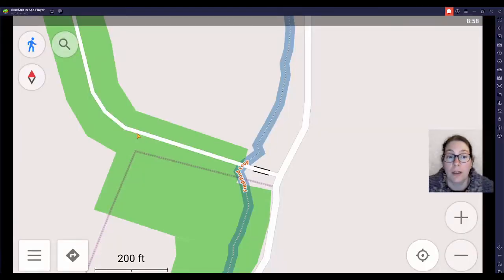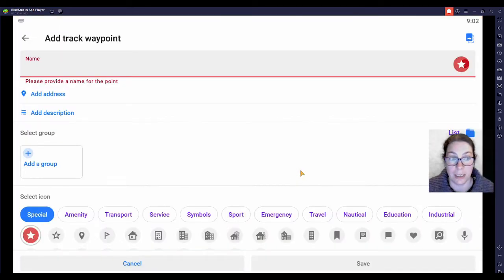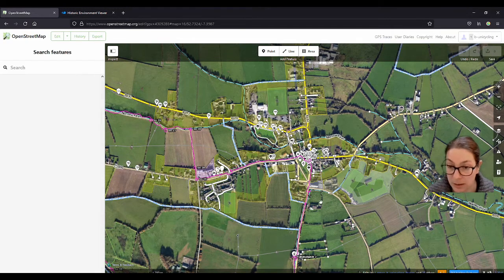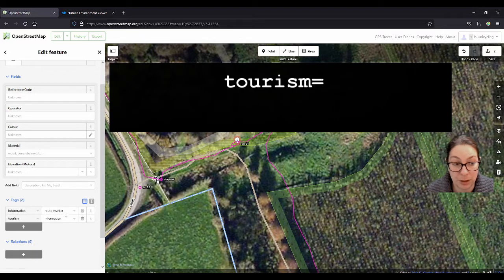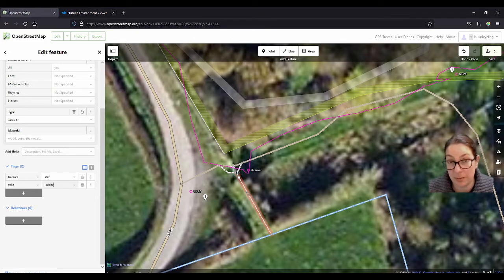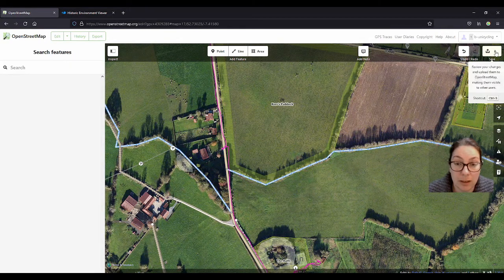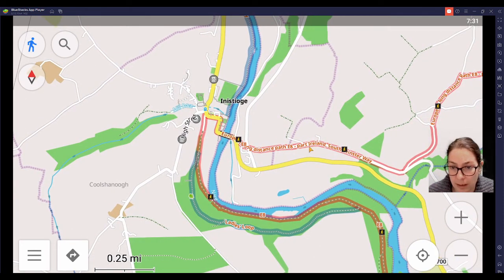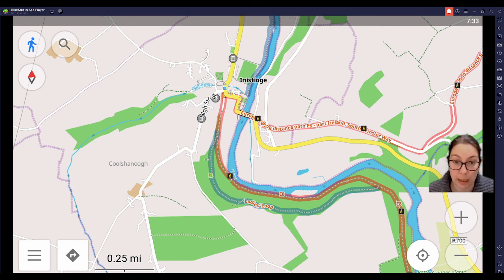Mapping the Freshford Loop with OSMAnd: Adding trail markers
Learn how to survey trail makers using OSMAnd and how to add them to a hiking route relation. This route is then used in navigation or hiking apps like OSMAnd and others.
This one was recorded along the Freshford Loop in County Kilkenny, and there are some local history elements in there.
0:00 Introduction from along the Freshford Loop
0:46 Quick introduction into the OSMAnd app (download map material etc)
1:36 Activate Trip recording plugin in OSMAnd
3:10 Adding the first trail marker ("track waypoint") in OSMAnd
5:08 Recording a track
5:20 Exporting the track and uploading to openstreetmap.org
6:00 Editing the track on openstreetmap.org (iD editor)
8:22 Adding an ice house along the way
9:40 Adding a trail marker
11:20 Adding the trail marker to the route relation
14:04 A ringfort and a chat to a local resident
16:25 Searching for the relation on openstreetmap.org and overpass-turbo.eu

Inspired by @barteisenberg: Thanks for your introductory videos for OSMAnd!